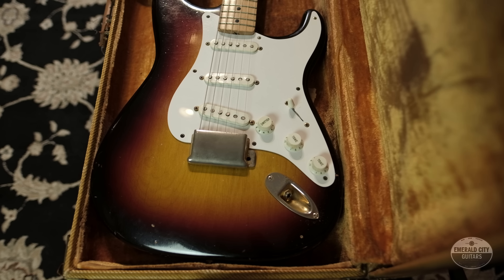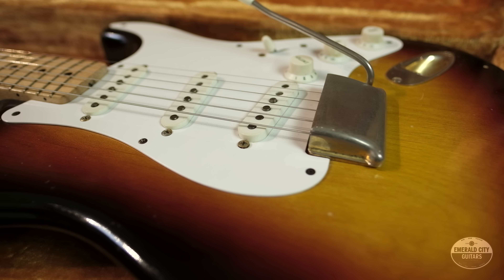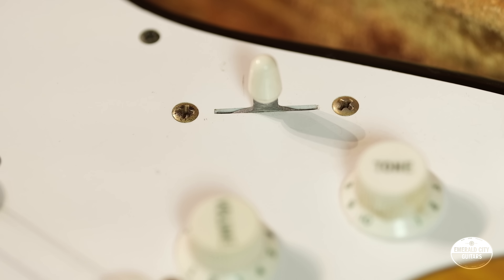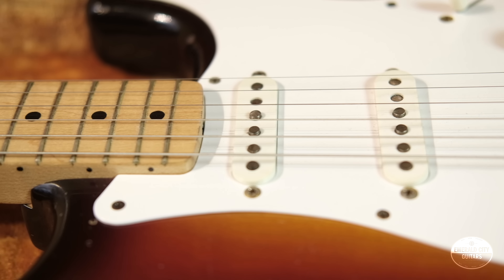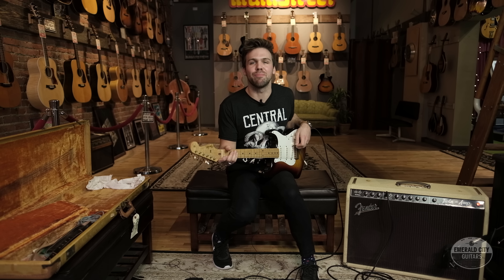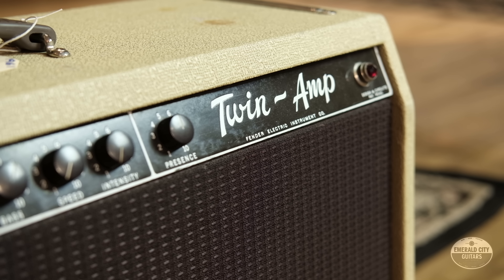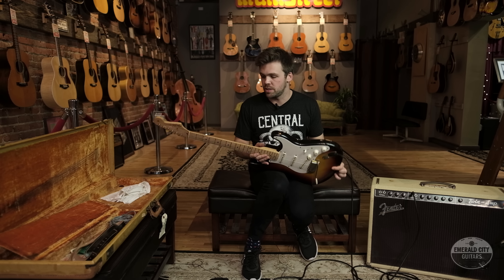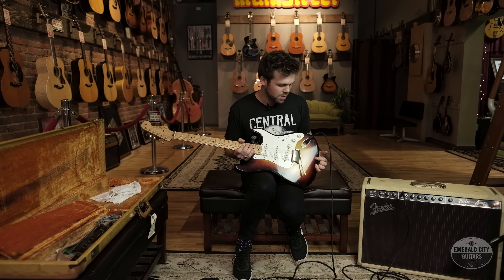"Pick of the Day" - 1958 Fender Stratocaster w/Factory Gold Hardware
Today we have a really special Stratocaster from 1958! Not only is this piece in fantastic condition, it plays incredibly, and was a factory custom order with all gold hardware... down to the truss rod! Trevor gives it a little test with a  blonde Fender Twin from 1961 - a really great combination!